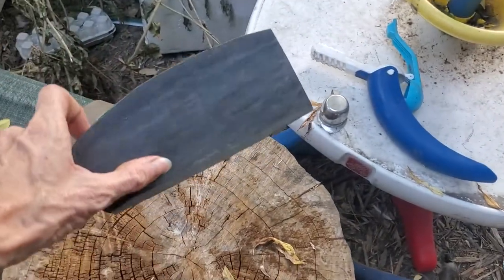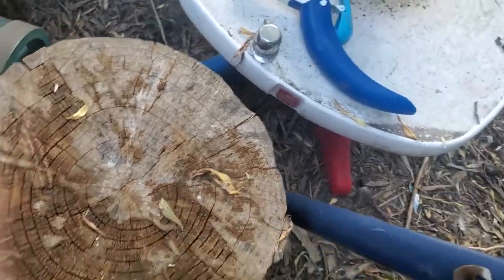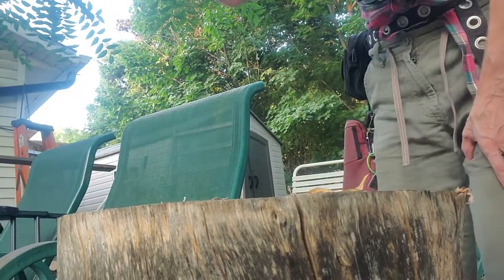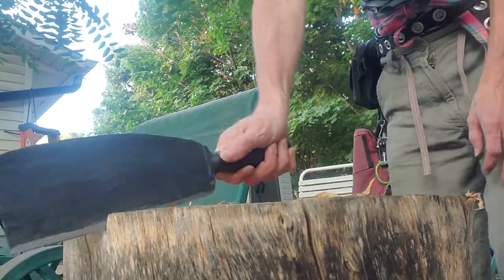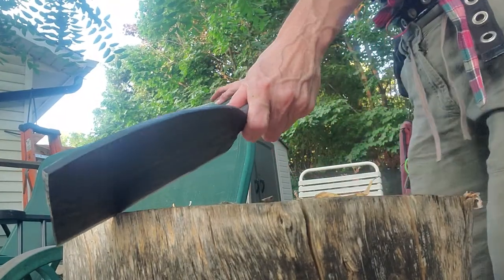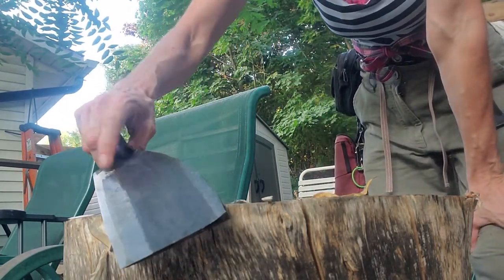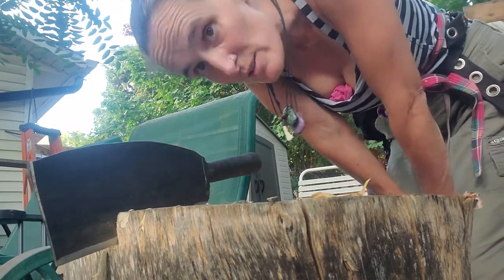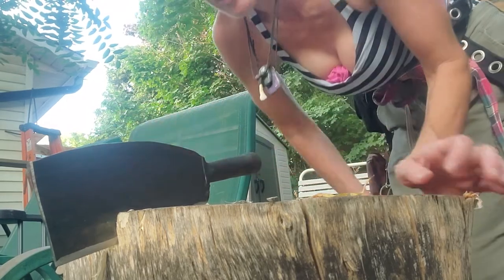Li Ziqi ' s Chinese Traditional Hand-forged Kitchen Knife Chopper- More Product Testing & Review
More Product testing and review on  Ziqi’s
Chinese Traditional Hand-forged Kitchen Knife Chopper.  Demonstration on Large log.

This is NOT a paid or sponsored video. just a video created out of admiration.